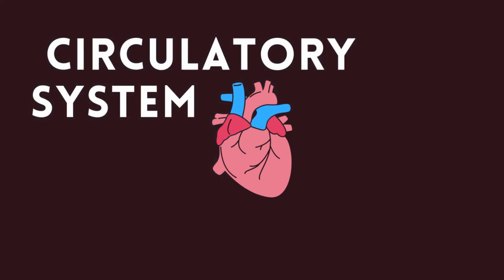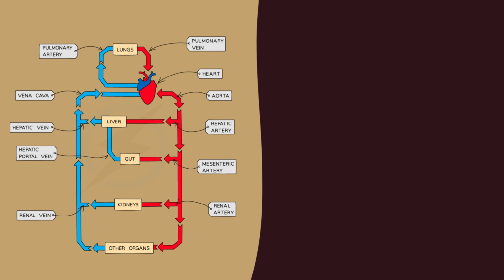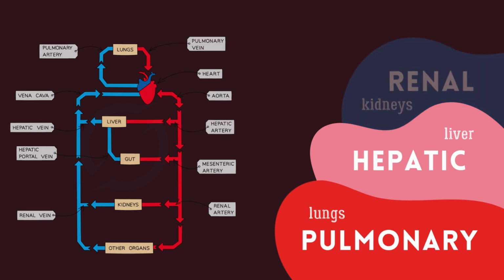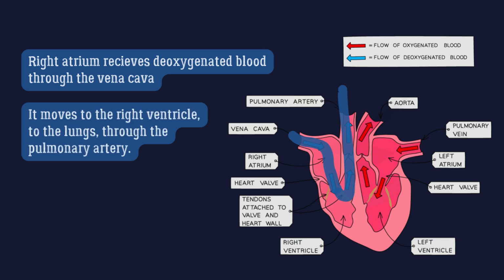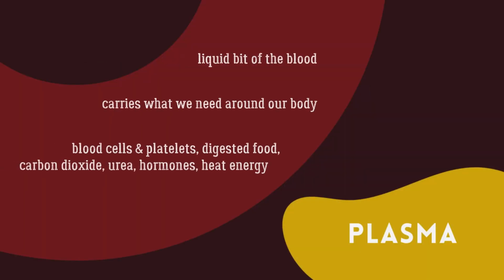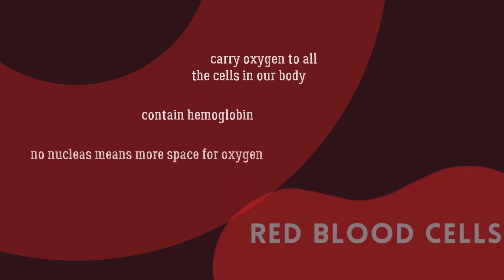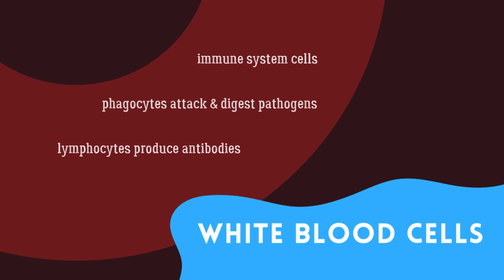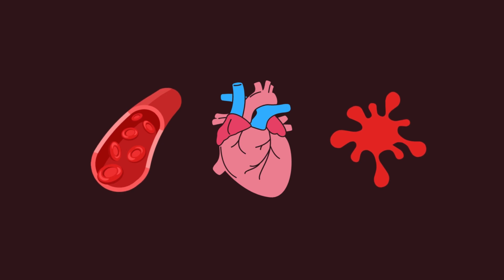Circulatory System summary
Video made by Borja Corcóstegui for Biology class 3 ESO.